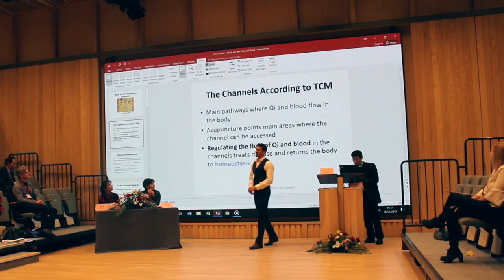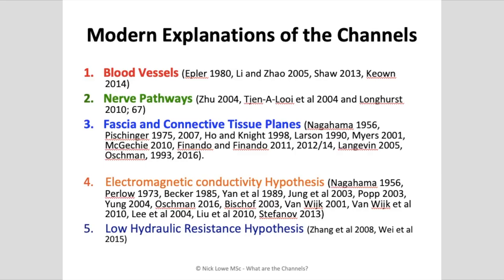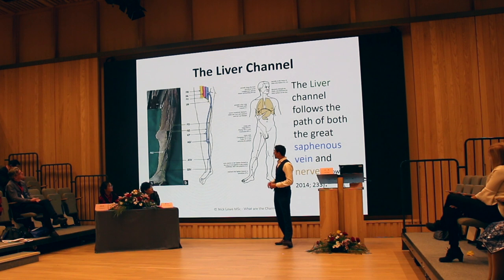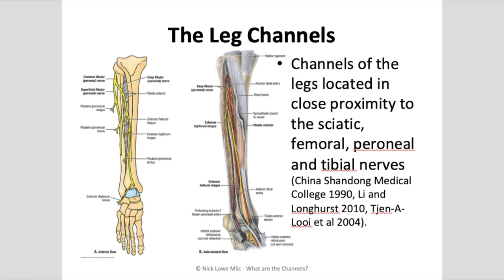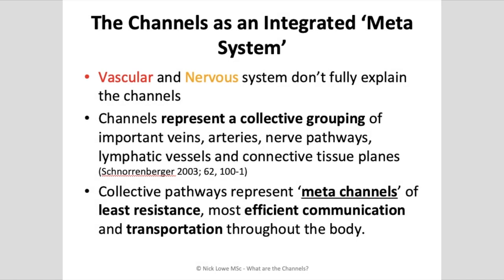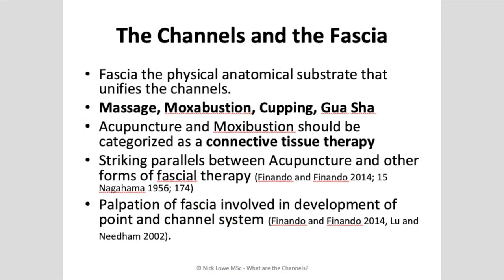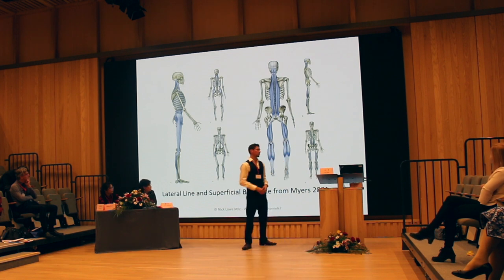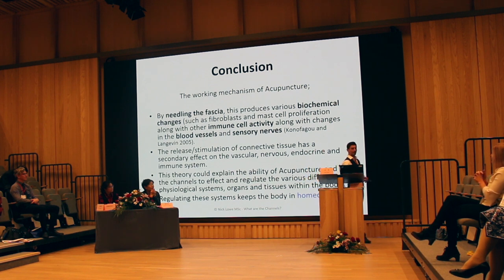What are the Acupuncture Meridians? Part 1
Nick is a highly qualified Acupuncturist and Researcher based in the UK.

This lecture was given at the '2018 World TCM Acupuncture-Moxibustion Health Conference' at Cambridge University, Jesus College.

Here, Nick examines the correlations between the Meridians of Acupuncture and Traditional Chinese Medicine, with Western Anatomical Structures and Systems. In part one I cover;
The Vascular System
The Nervous System
Fascia and Connective Tissue

He also provides some evidence for the working mechanism of Acupuncture, introducing the Fascia/Connective Tissue Hypothesis, and some of the fascinating implications of this theory.

Understanding the channels in relationship to real anatomical systems and structures is essential to fully understand Acupuncture practice.

Please follow this link for a full list of references for this Lecture